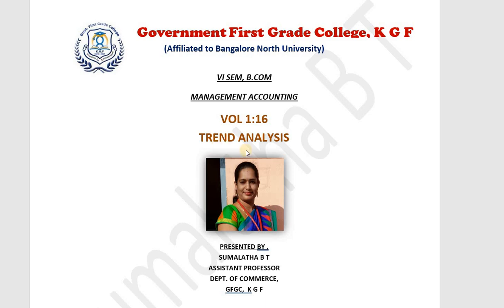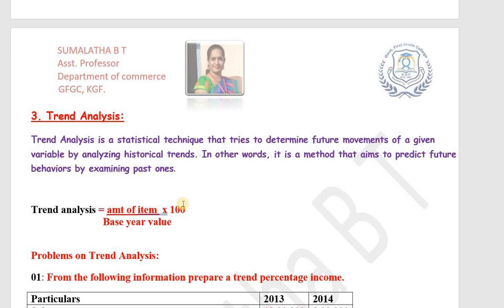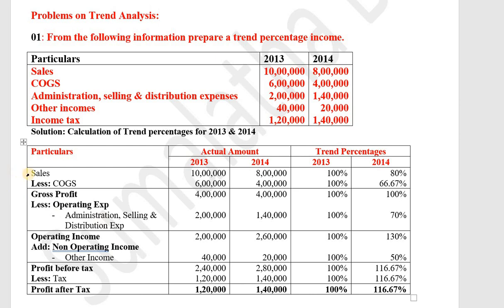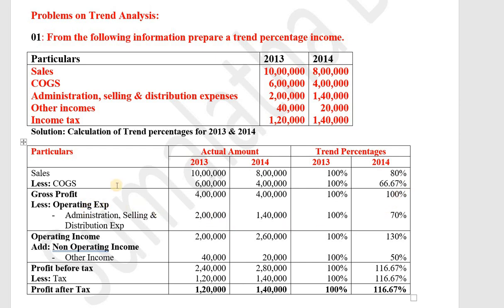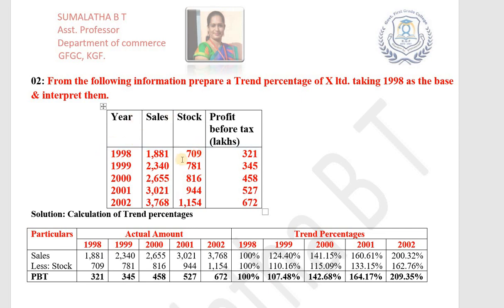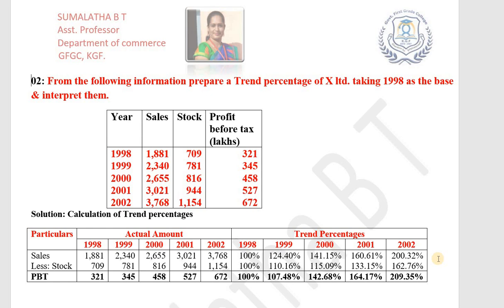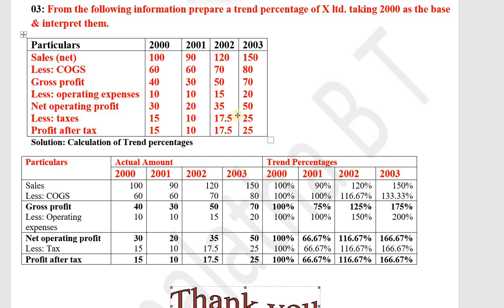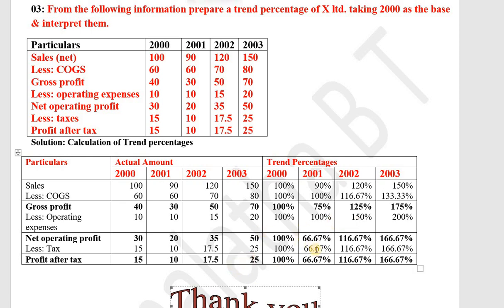MANAGEMENT ACCOUNTING, VOL - 1:16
PROBLEMS ON TRENS ANALYSIS